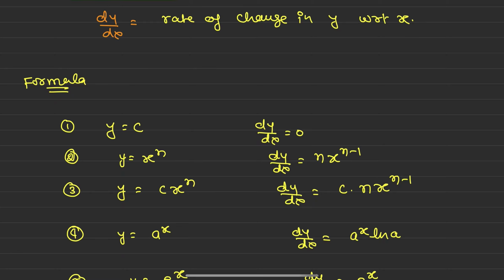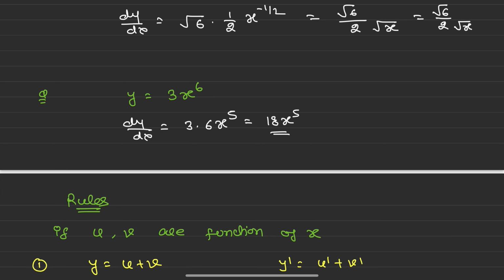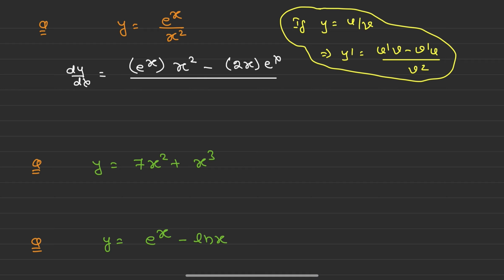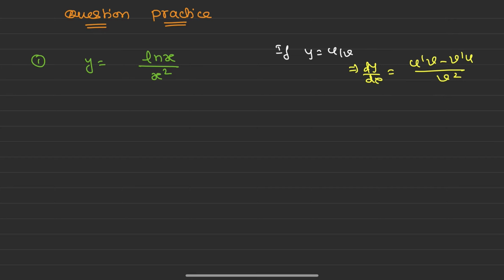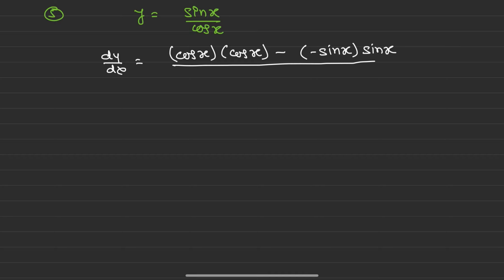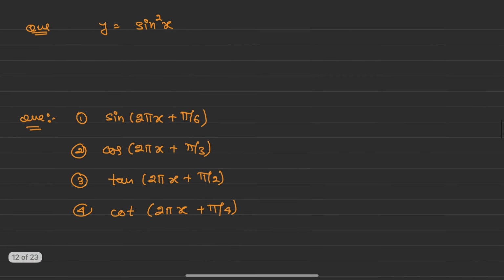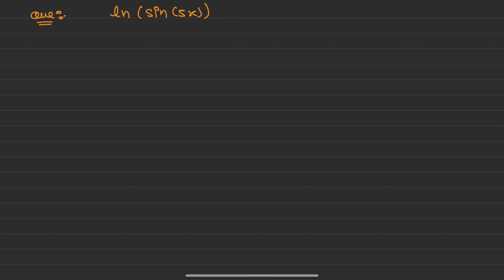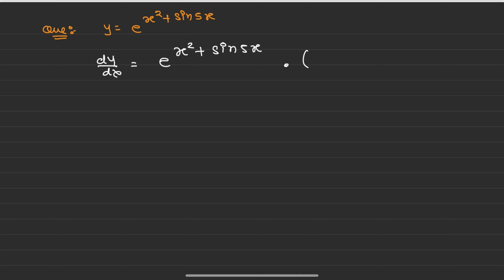NEET 2027 Physics | Basic Maths | Differentiation | Score 160+ | Practice Physics